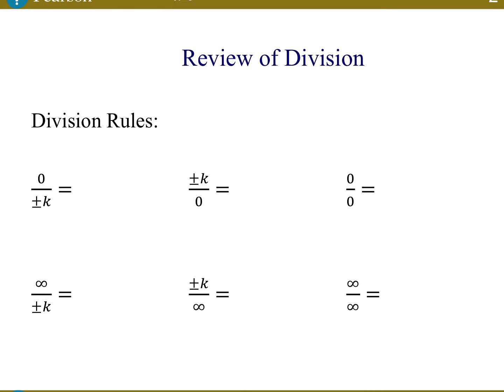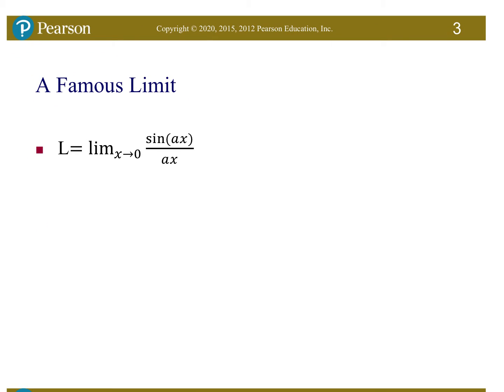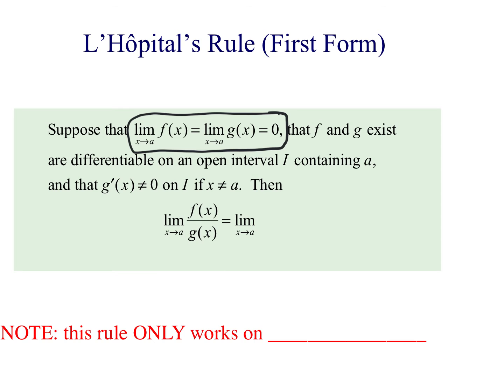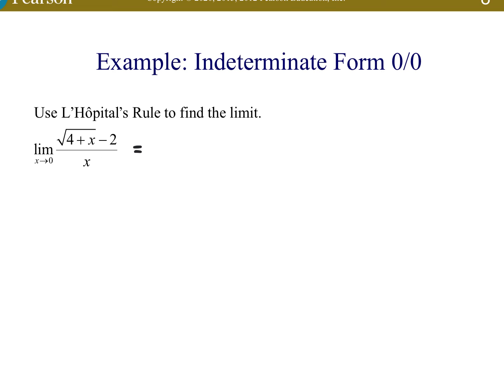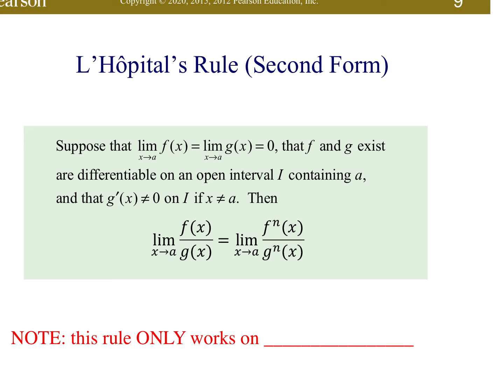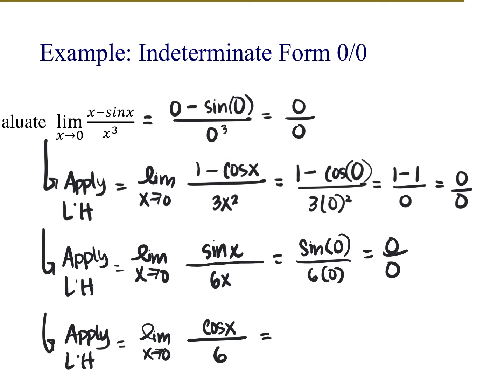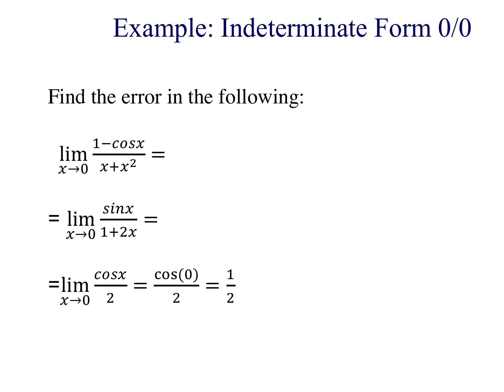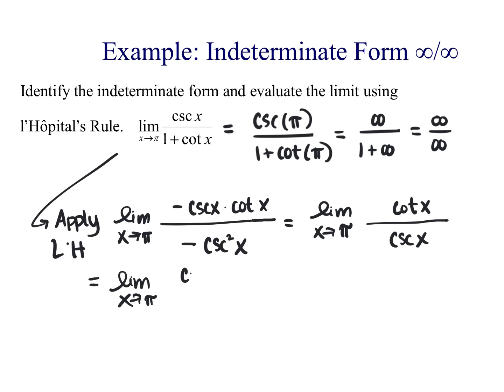AB Notes 8.2